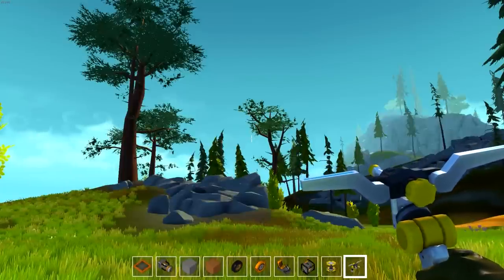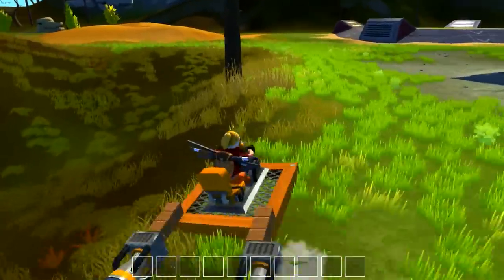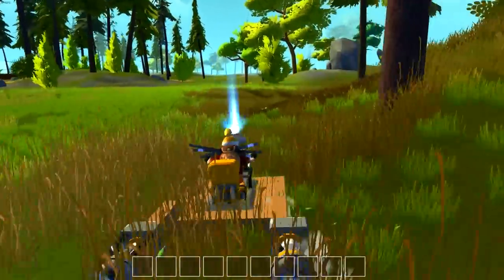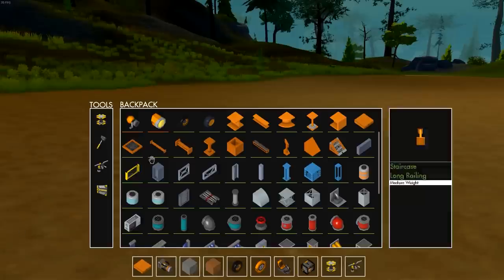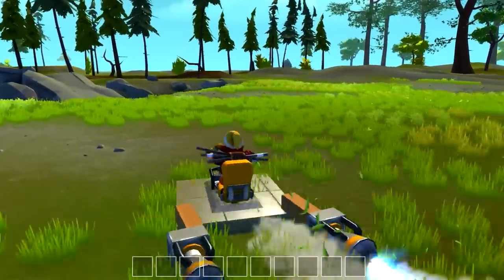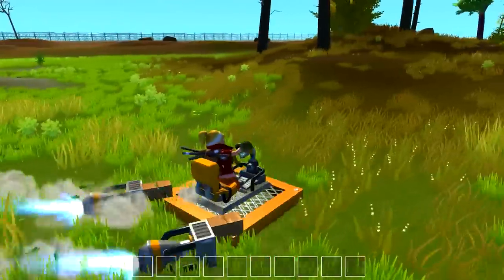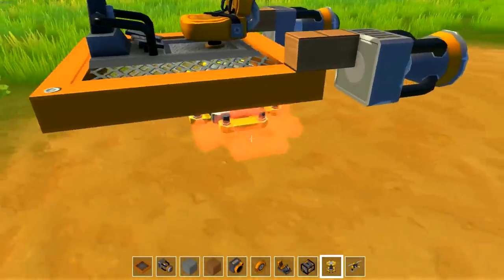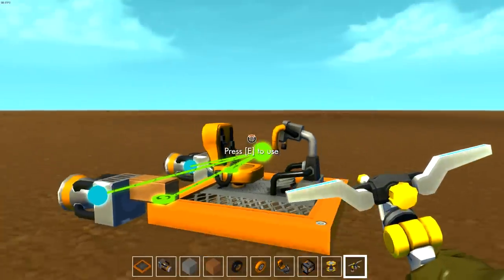Scrap Mechanic ➤ ROCKET SLED! How To Get Across The Map Quickly - EASY! [Scrap Mechanic Gameplay]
Welcome back to Scrap Mechanic! Scrap Mechanic ➤ ROCKET SLED! How To Get Across The Map Quickly - EASY!  [Let's Play Scrap Mechanic Gameplay] Today in scrap mechanic I show you how to make a very simple and easy rocket sled that you can build quickly to get across the map fast. In Scrap Mechanic you can build amazing creations only limited by your imagination! Scrap Mechanic is an all-new creative multiplayer sandbox game which drops you right into a world where you quite literally engineer your own adventures! Choose from the 100+ building parts you have at your disposal and create anything from crazy transforming vehicles to a house that moves. You’re even able to team up with your friends to create amazing things together: in Scrap Mechanic, you’re the master creator of anything you can imagine!

-Creative Mode!

-Gender!

-Interactive Parts!

-Handbook!

-Connect Tool!

-Lift!

-Sledgehammer!